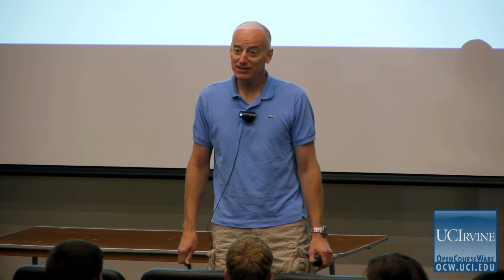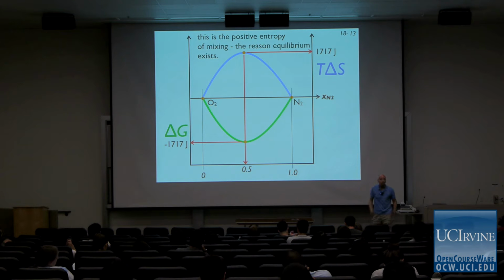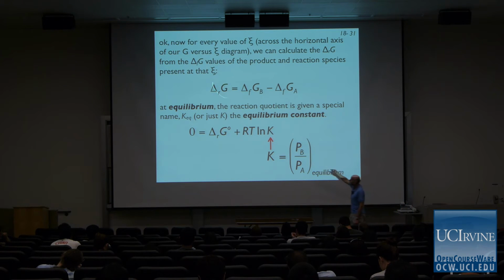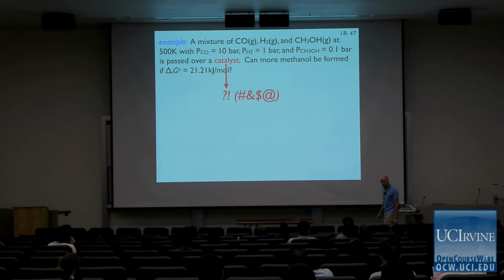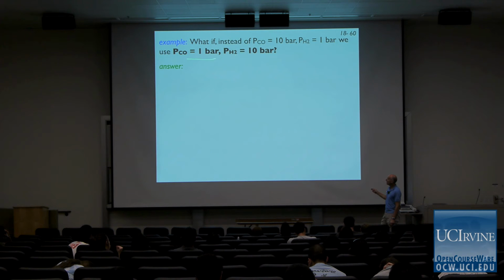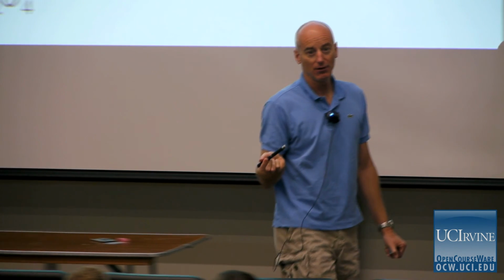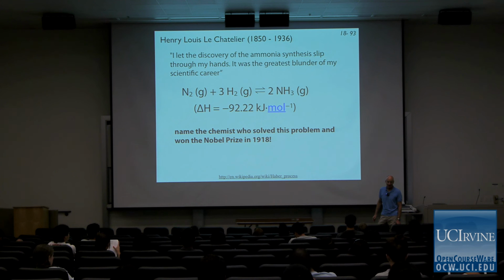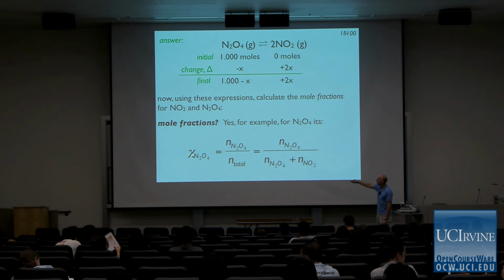Thermodynamics and Chemical Dynamics 131C. Lecture 18. Equilibrium In Action.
UCI Chem 131C Thermodynamics and Chemical Dynamics (Spring 2012)
Lec 18. Thermodynamics and Chemical Dynamics -- Equilibrium In Action --
Instructor: Reginald Penner, Ph.D.

Description: In Chemistry 131C, students will study how to calculate macroscopic chemical properties of systems. This course will build on the microscopic understanding (Chemical Physics) to reinforce and expand your understanding of the basic thermo-chemistry concepts from General Chemistry (Physical Chemistry.) We then go on to study how chemical reaction rates are measured and calculated from molecular properties. Topics covered include: Energy, entropy, and the thermodynamic potentials; Chemical equilibrium; and Chemical kinetics.

This video is part of a 27-lecture undergraduate-level course titled "Thermodynamics and Chemical Dynamics" taught at UC Irvine by Professor Reginald M. Penner.

Index of Topics:
0:01:45  Chemical Potential of Species
0:07:39  Extent of Reaction
0:11:35  Standard Molar Gibbs
0:39:58  Henry Louis Le Chatelier
0:42:35  Haber-Bosch Process
0:45:48  Le Chatelier's Principle

Required attribution: Penner, Reginald Thermodynamics and Chemical Dynamics 131C (UCI OpenCourseWare: University of California, Irvine), [Access date].